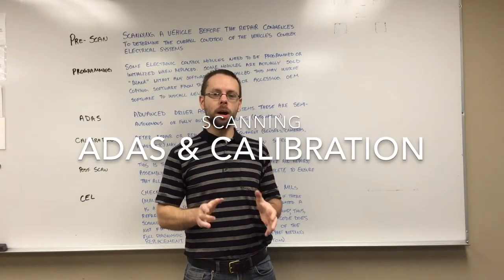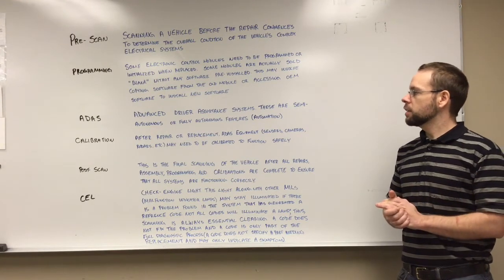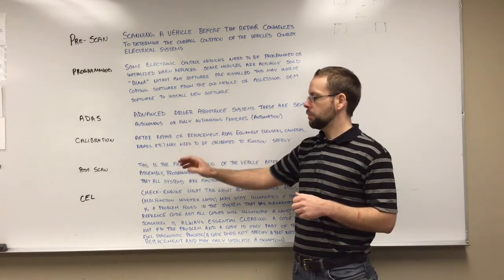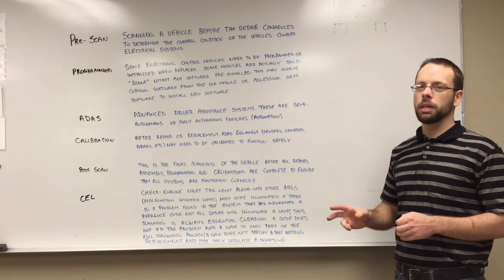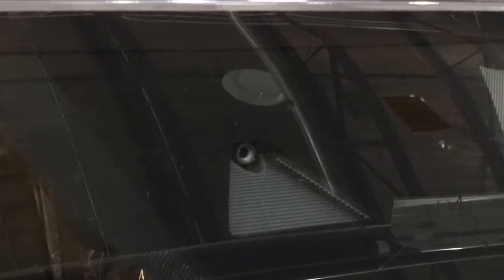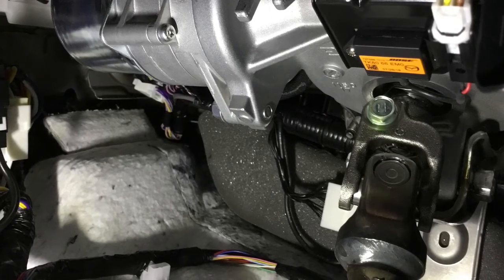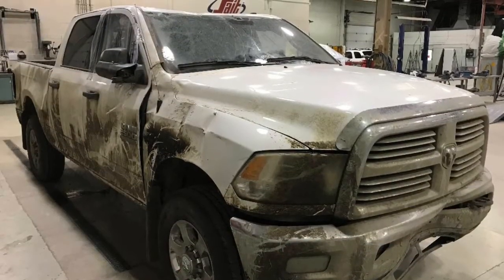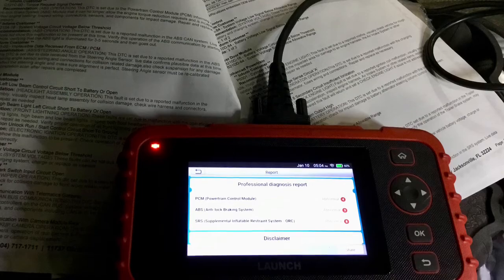Pre/Post Scan, Calibration & ADAS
This video is an introduction to pre-scanning, post-scanning, calibrations and ADAS systems for the collision shop.

NOTE: In the video, I mention sonar technology, which could be considered technically correct as sonar stands for sound navigation ranging; however, this term is generally used for under water applications. In reality, most sensors are radar (radio waves), lidar (light waves), or ultrasonic (high frequency waves, well above a humans threshold of approximately 20,000hz).